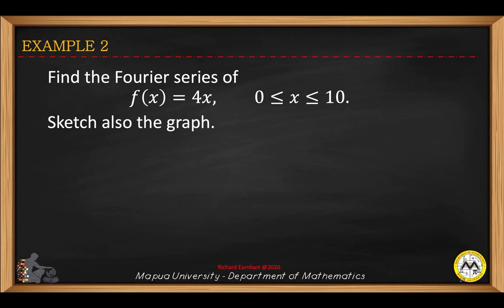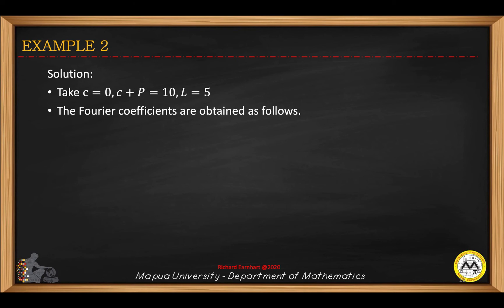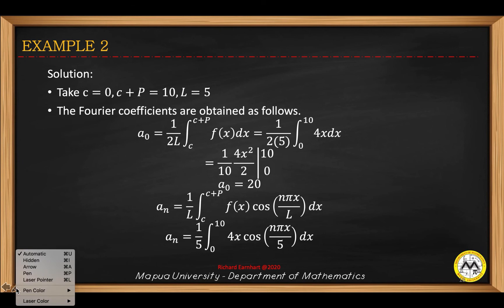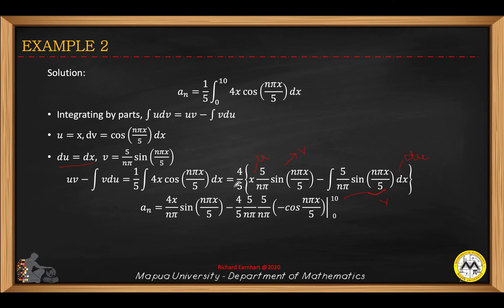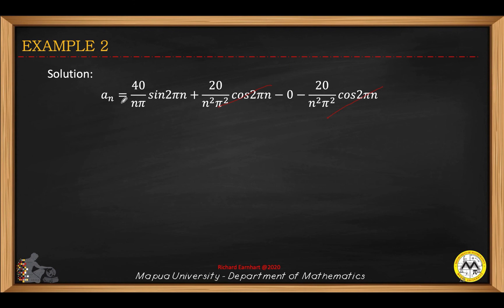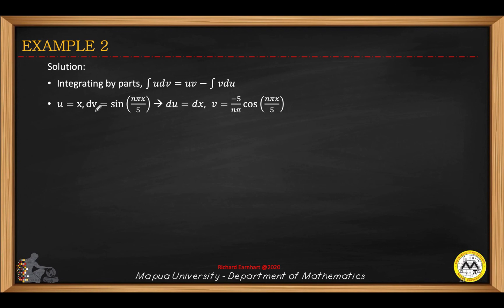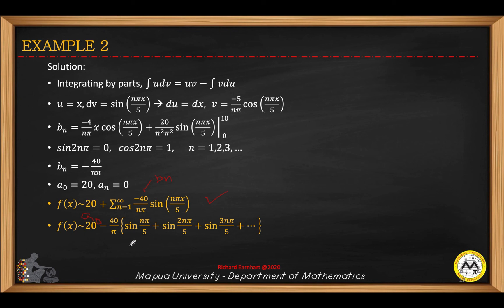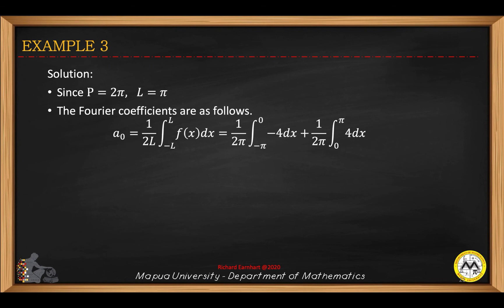Fourier Series Lesson 1 Part 2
Fourier Series Expansion
Correction: Answer in Example 2 should be
𝑓(𝑥)~20−40/𝜋 {sin⁡〖𝜋𝑥/5〗+1/2  sin⁡〖2𝜋𝑥/5〗+1/3  sin⁡〖3𝜋𝑥/5〗+…}